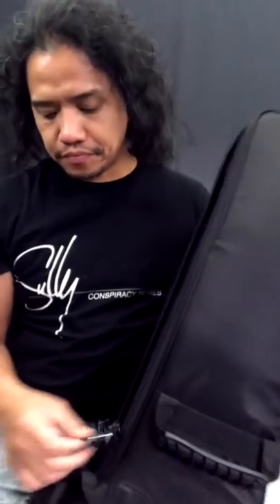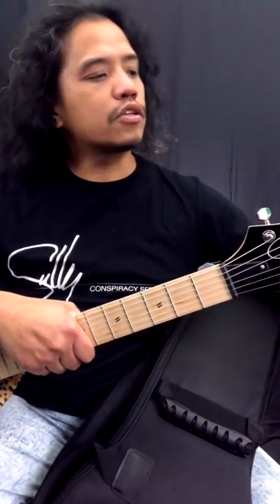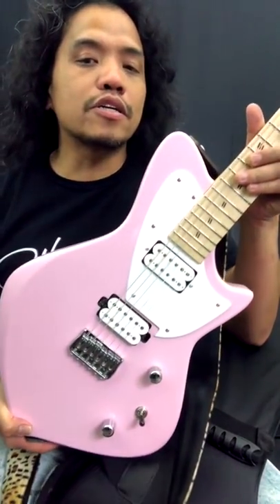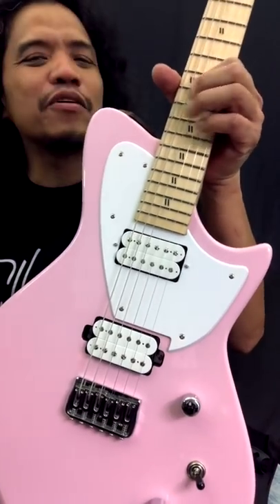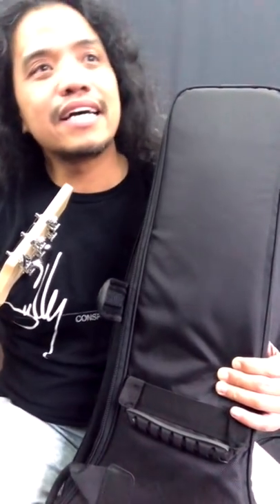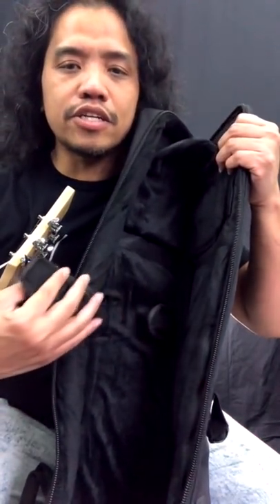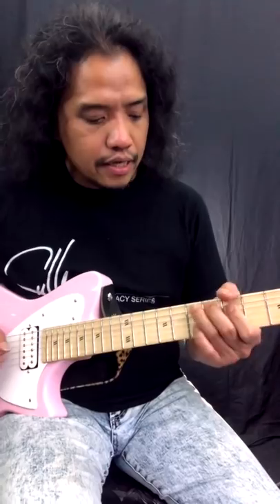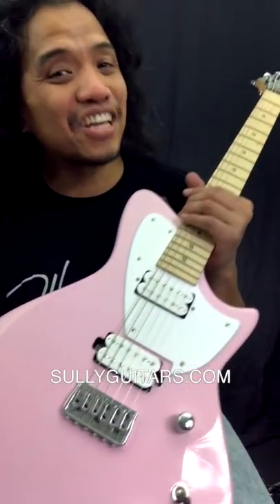Gig ready out of the box! | Sully Guitars Stardust | Vertical Video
Took the Sully Guitars Stardust to the gig straight out of the box!